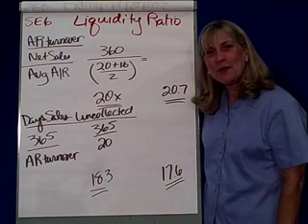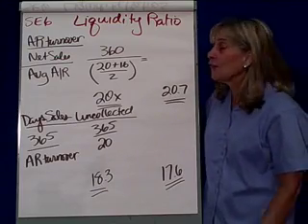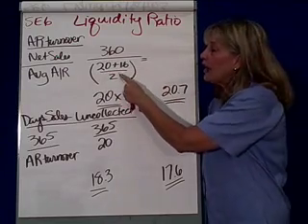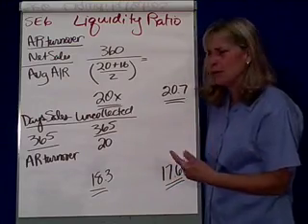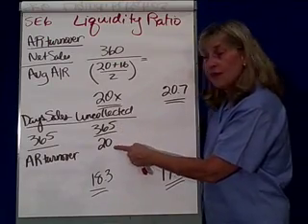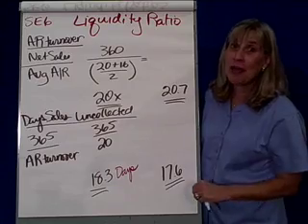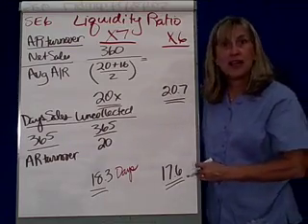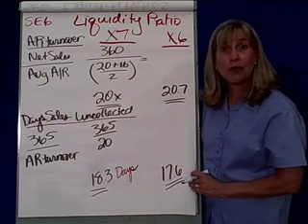Financial Performance 5 Liquidity Ratios AR